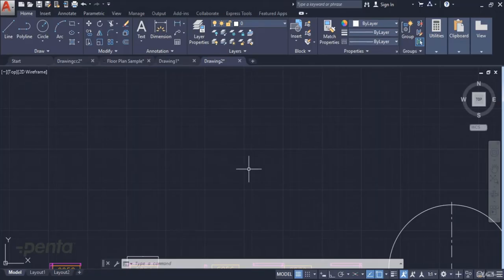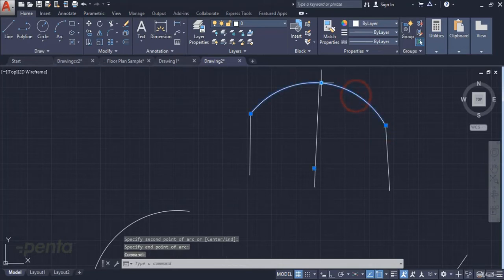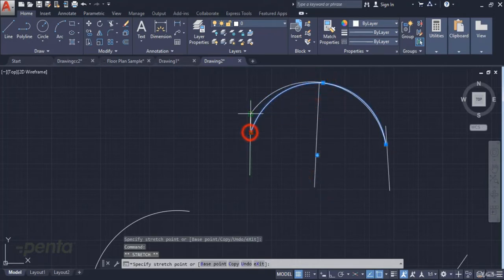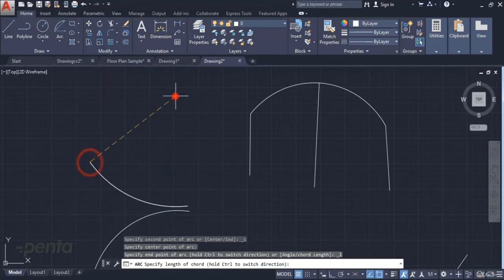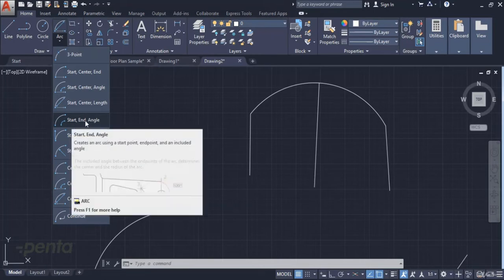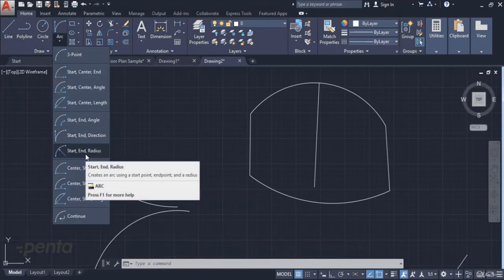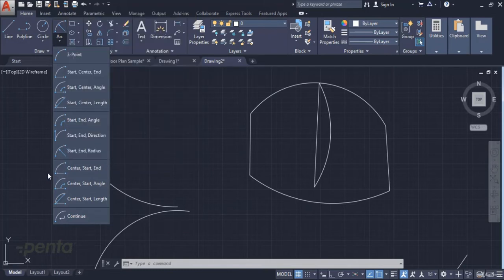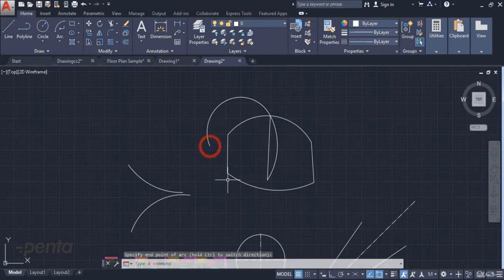13 Arc AUTODESK AUTOCAD 3D DRAWING TECHNIQUES